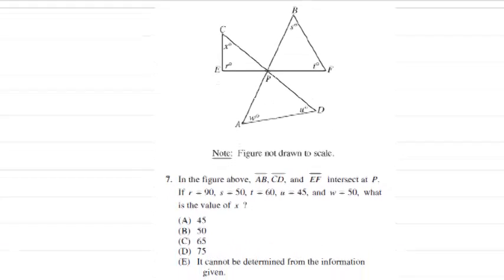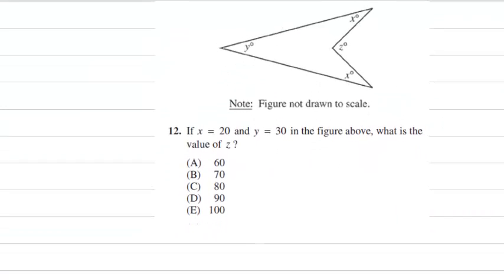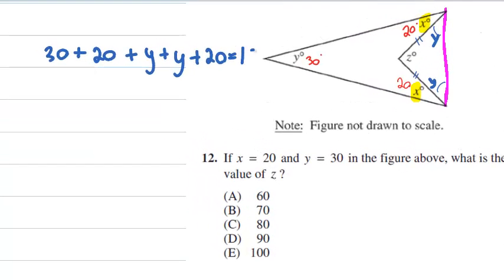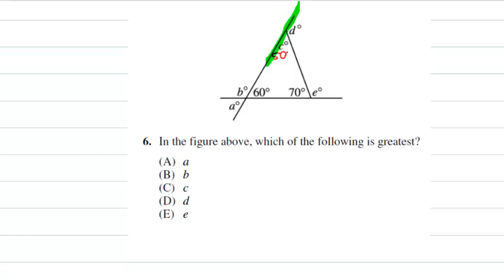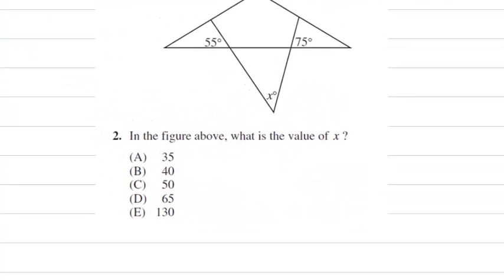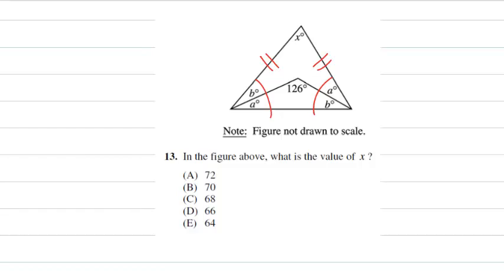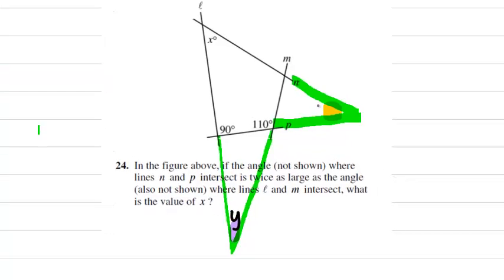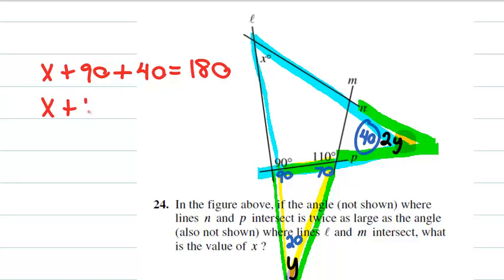"Old SAT" Math Tip- Triangles – SAT Prep